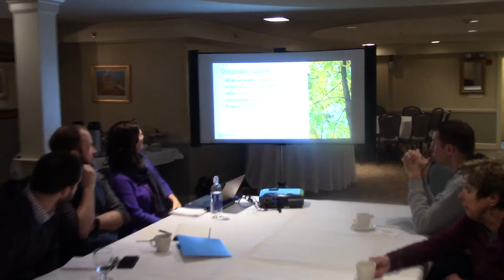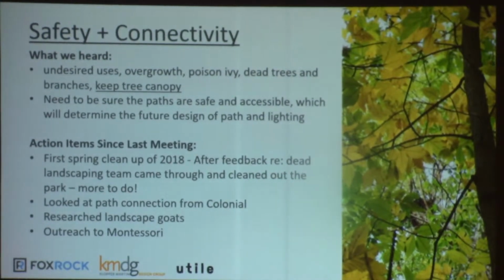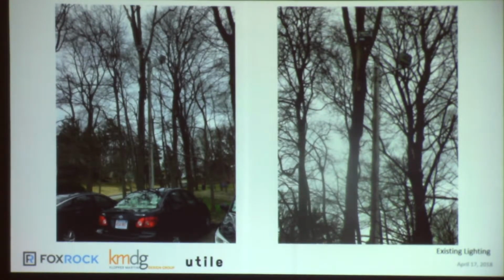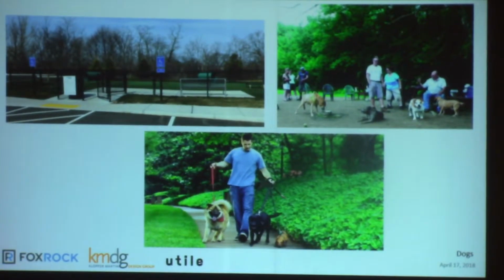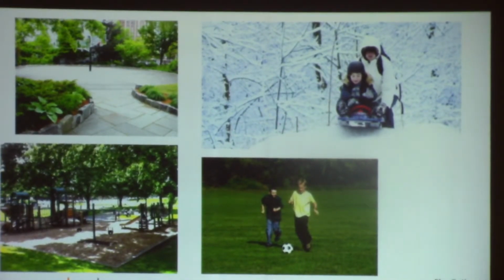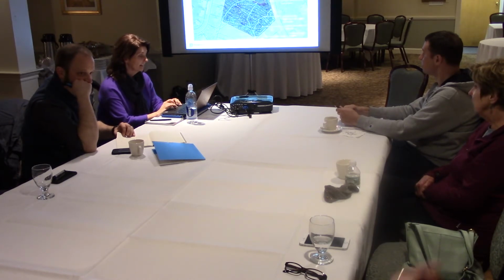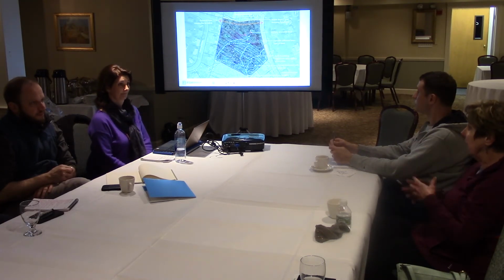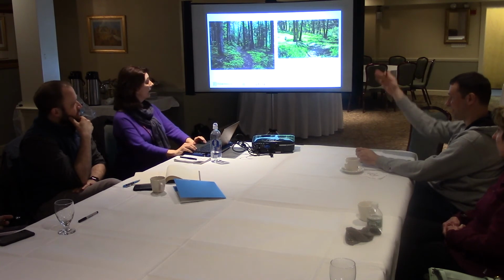Neighborhood Meeting - Foxrock - Glendale Park 2 - April 17, 2018